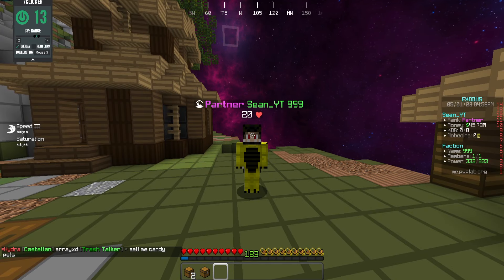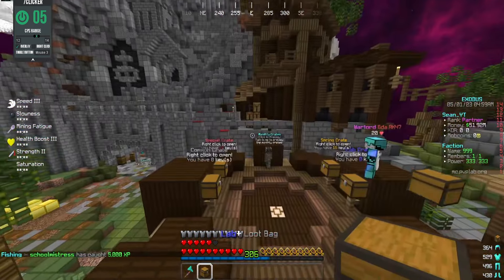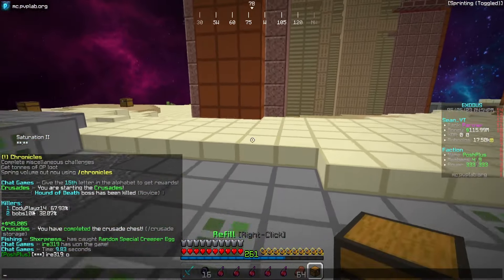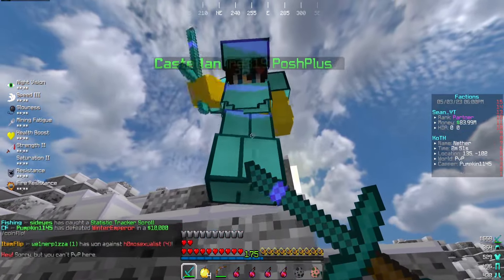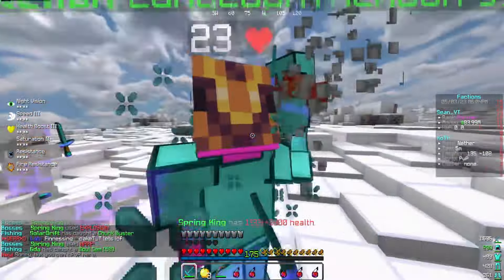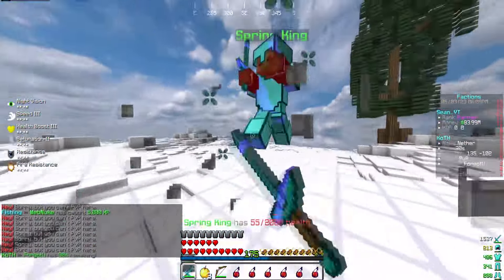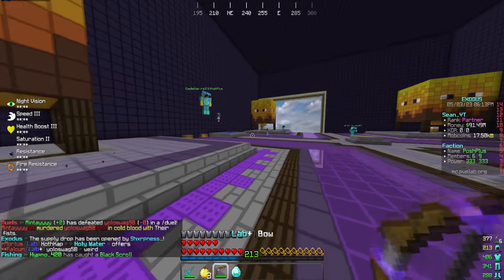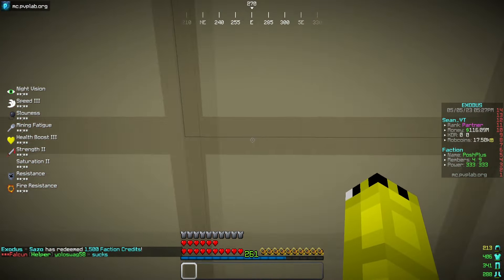WE GOT THIS *OP* ITEM FOR FREE?! + FIRST 24 HOURS OF RESET | PvPLabs Factions #1 S5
hey guys! welcome to the reset on pvplab :)  this map 5.0 is much much different and i hope to see all of you there and having fun with me!!! thank you all !

I hope you guys will check out pvplab (my new home)